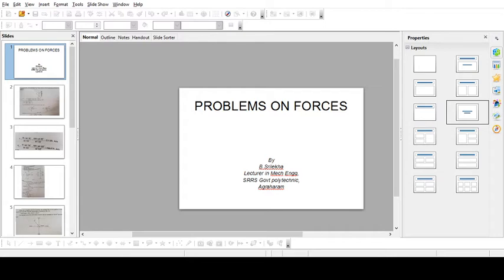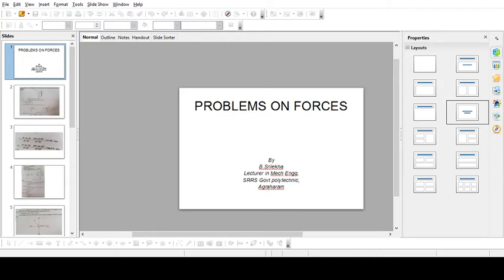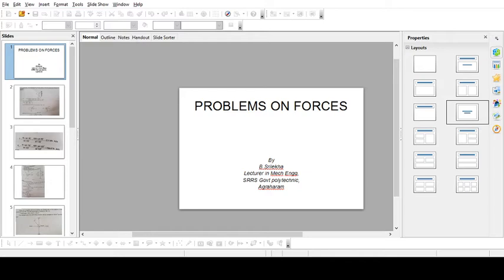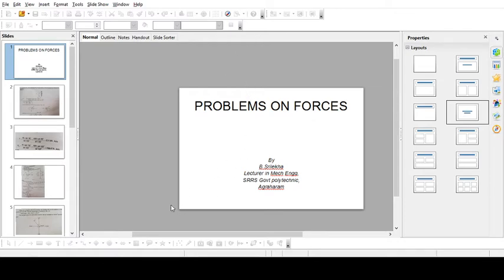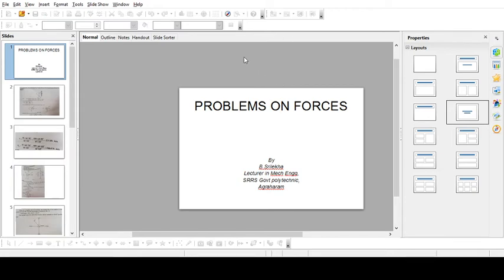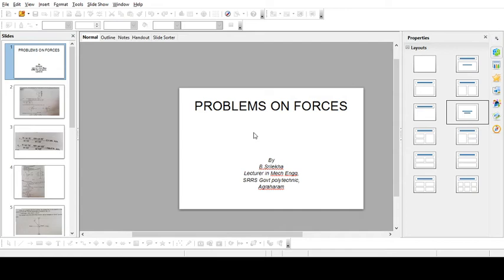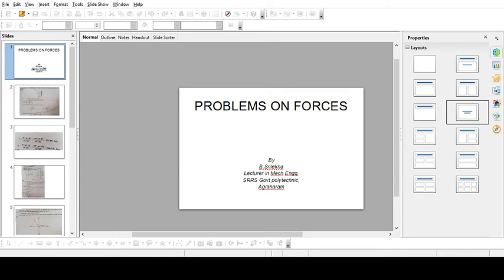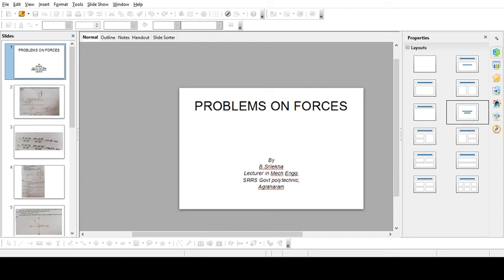problems on forces